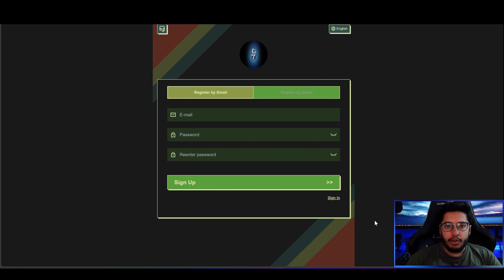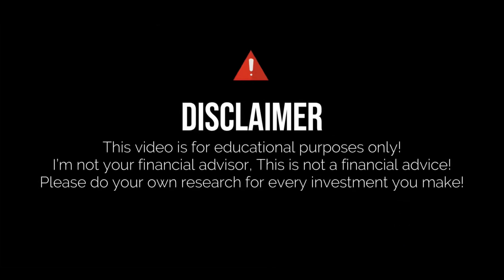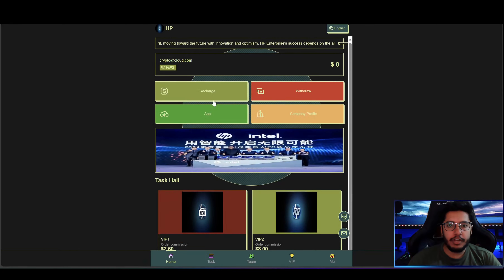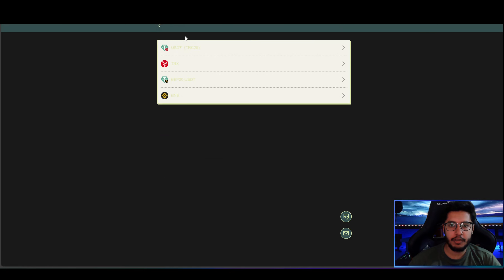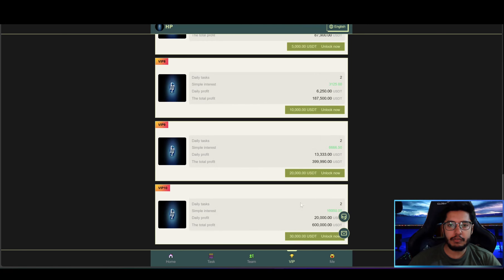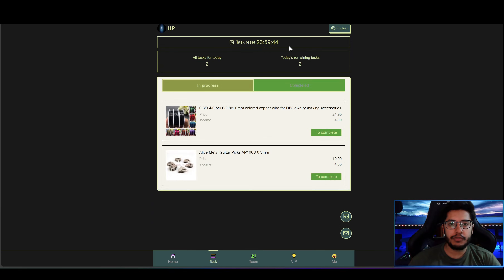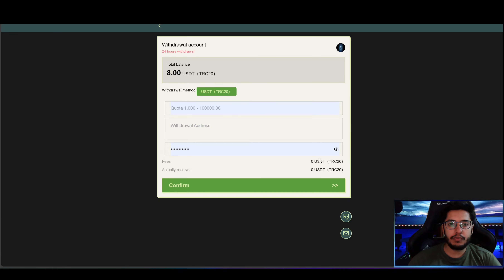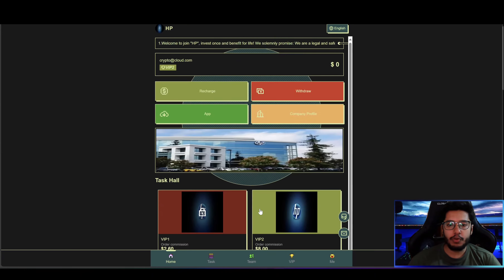HP VIP PLATFORM 🔥PERFORM DAILY TASKS🔥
●▬▬▬▬▬▬▬▬ Useful Links  ▬▬▬▬▬▬▬▬●

🔍 Contact BlockSafu for an Audit and KYC badge!

⚠️ All of my videos are strictly for amusement. I am not a financial advisor, and all of include my own opinions. Before investing in any market, one should weigh their options and educate themselves, and only invest after consulting with a financial advisor.